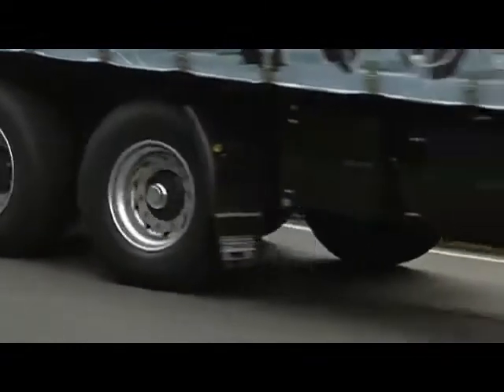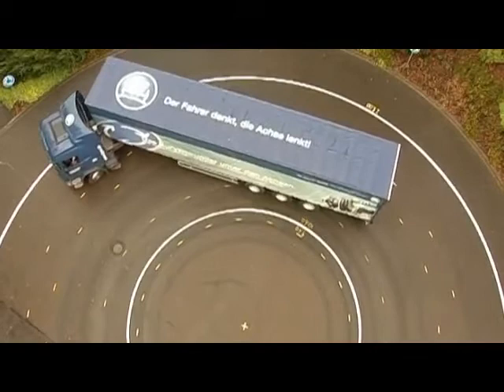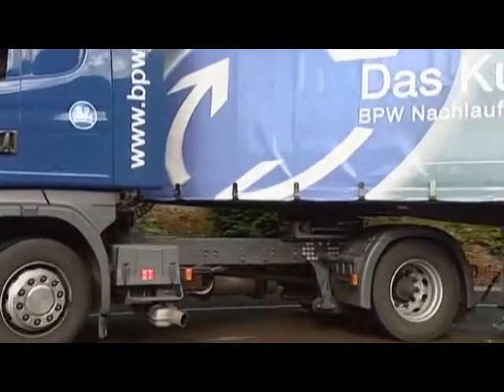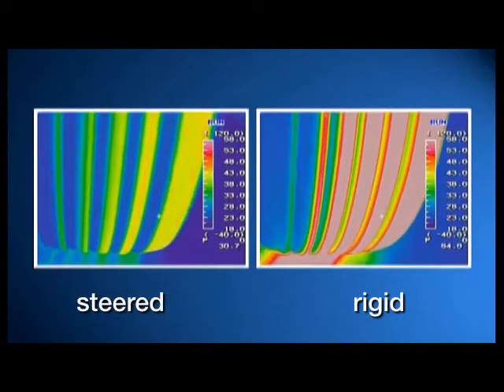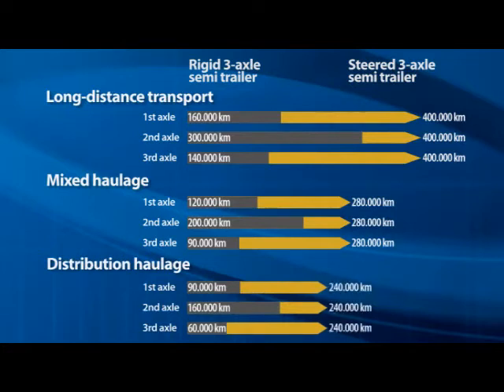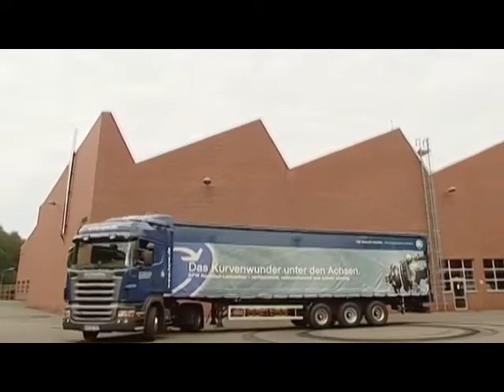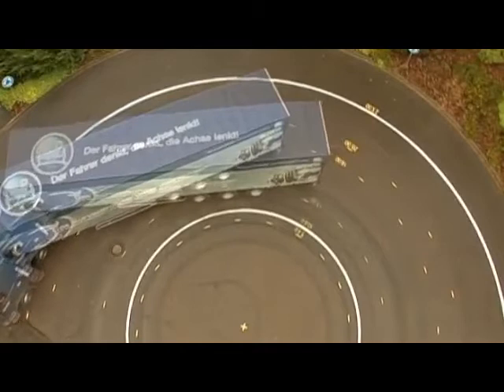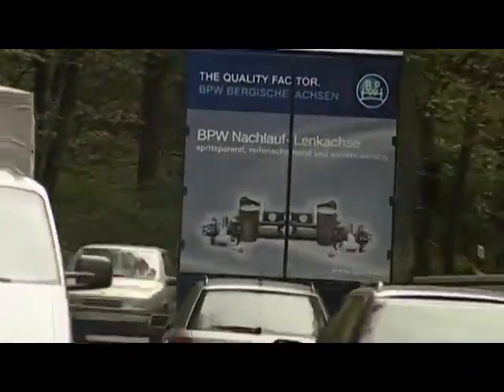BPW itseohjautuva perävanunakseli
Kuluja pienemmiksi itseohjautuvalla perävaunuakselilla. Itseohjautuva perävaunun akseli säästää niin rengas- kuin polttoainekuluissakin.  Videossa esitetään käytännössä kuinka paljon pienempiä ovat vastukset kun perävaunun akseli rullaa kaarteeseen oikeassa kulmassa.